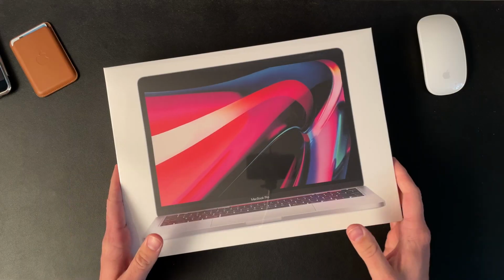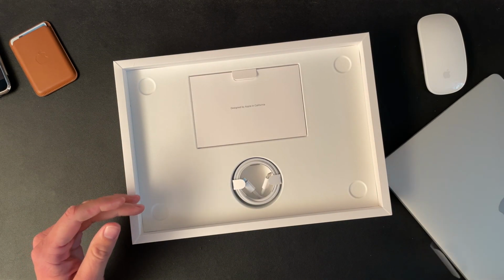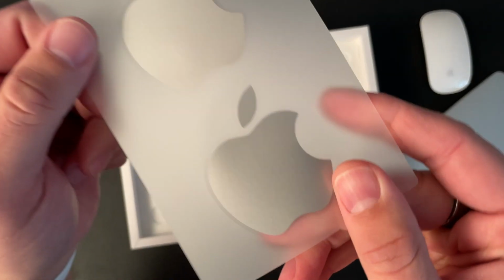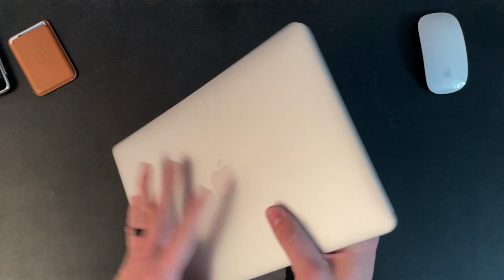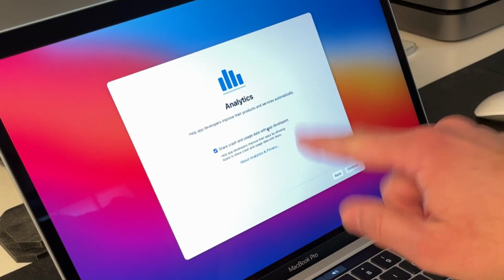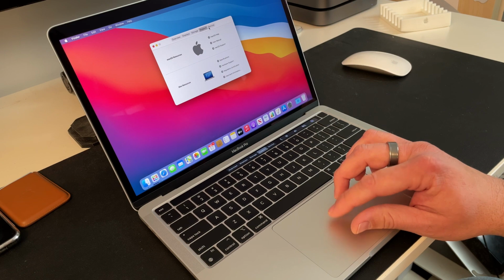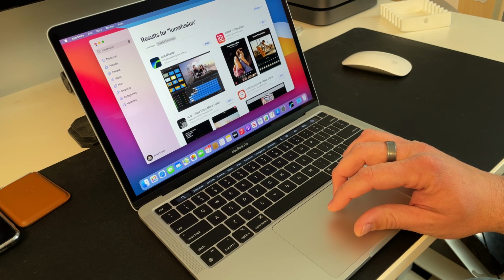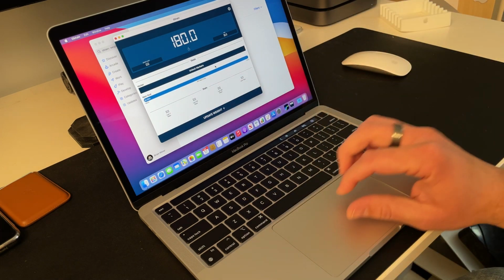Apple M1 MacBook Pro Unboxing & Initial Impression Apple Silicon!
I got Apple’s new M1 MacBook Pro to unbox and try out and it is nothing less than amazing. The new MacBook Pro brings with it the M1 chip which contains an 8 core CPU, 8 Core GPU and 16 Core Neural Engine. I got the upgraded mine from the stock unit to 16GBs of RAM.

So why is going to the Apple M1 such a big leap for Apple? The M1 is a chip like they would put in the iPad or iPhone, if you didn't know those device can outperform a lot of computers. And it allows Apple to have even more control of the internals allowing not just for speed, but also insane battery improvements.

But that's not all, it also means running iPad and iPhone apps on the Mac. Opening up the Mac to an insane amount of apps and from my initial rest it actually works really well. Its crazy awesome and going to make developer that have left the Mac come back to it.

Apple Silicon is insane it is so fast and I am super excited about the MacBook Pro’s future and all the other M1 or higher chips that will be coming out in the future.

Its going to be a 2 year transition and if you have a Intel based Mac apple will still support it for years so no worries there, but the future for Apple just keeps getting better and better.